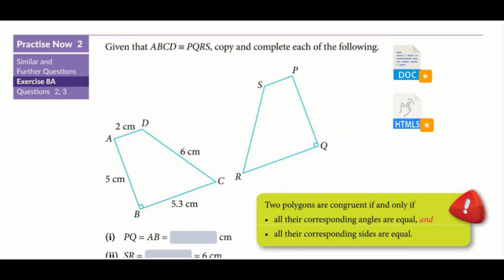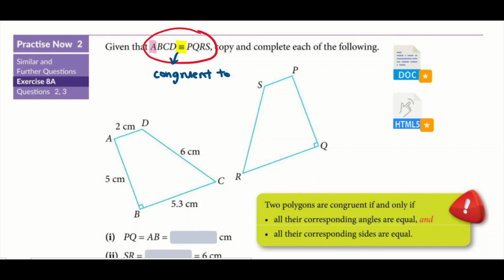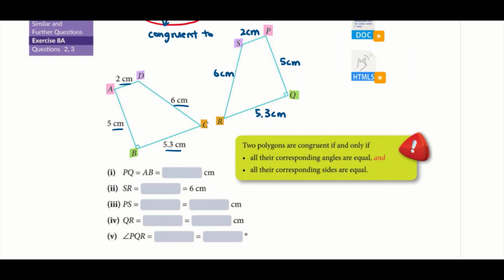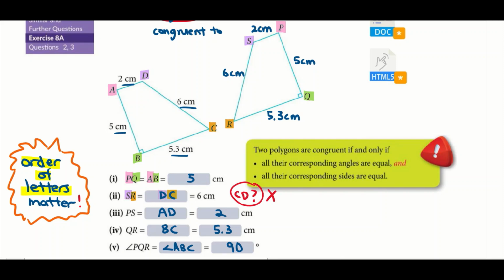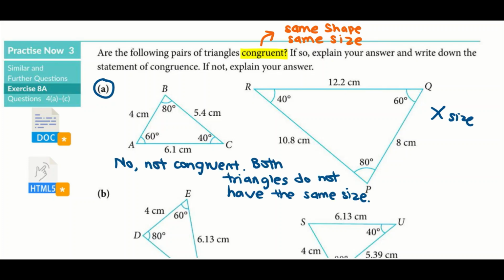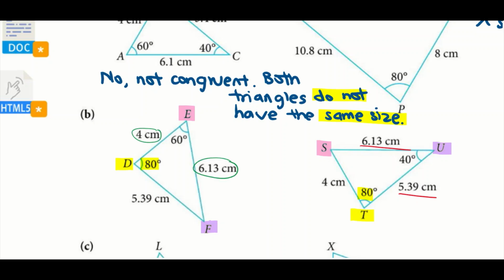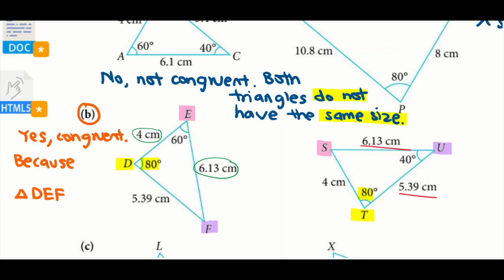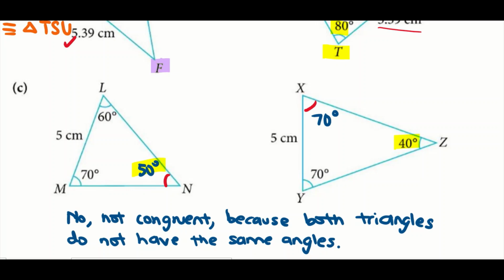2023 2EX Congruency 2 - Proving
Chapter 8: Congruency & Similarity
Proving Congruency